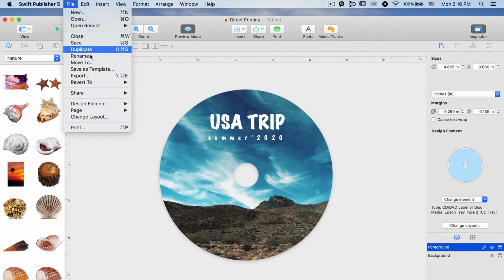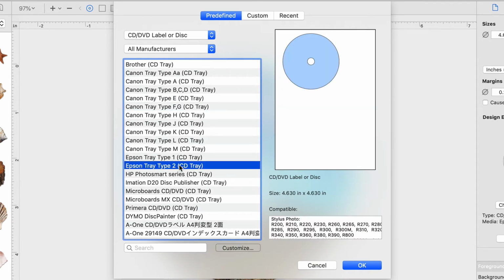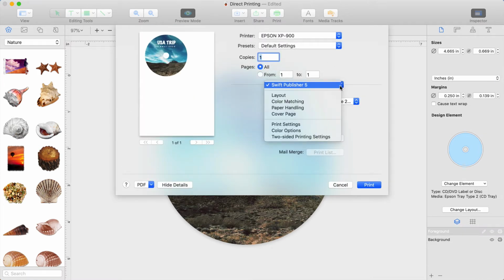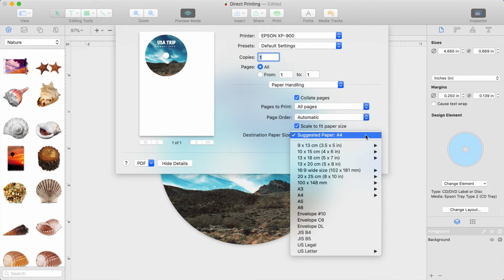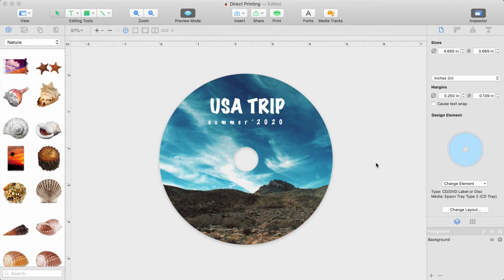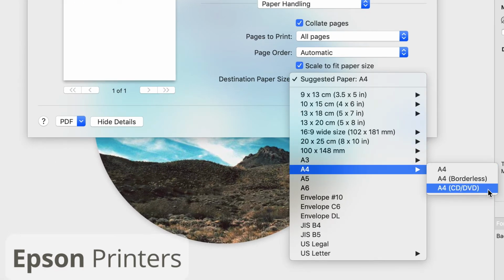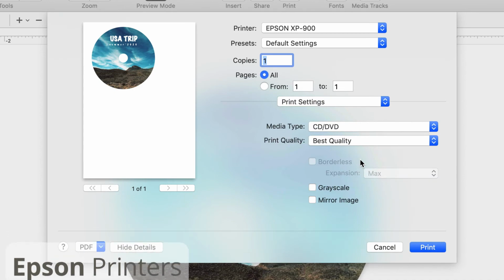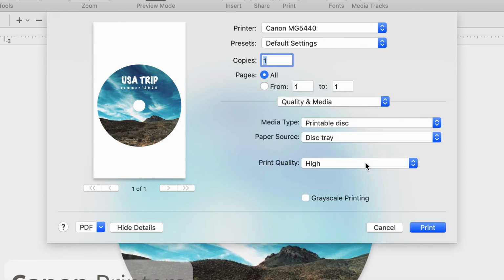Direct to Disc Printing - Swift Publisher 5.5 Tutorials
In this video you will learn how to print directly to disc with Swift Publisher. For this your Epson, Canon or other printer must come with a disc tray which enables you to print directly to discs with printable surface.

1. First, select the disc tray layout corresponding to your printer. Choose the File - Change Layout menu to bring up the Change Layout dialog. In the dialog, select the printer manufacturer and tray type from the list. The tray type is usually engraved on the printer’s disc tray.

2. Proceed to printing by clicking the Print button on the toolbar and in the Print dialog select the Paper Handling option, then tick “Scale to fit paper size” option.

3. Click on Destination Paper Size drop-down menu and select the option which is provided by your printer manufacturer for printing to discs. You may refer to your printer documentation for that information. For most Epson printers this will be the A4 (CD/DVD) option.  For Canon printers it may correspond to the disc tray letter.

4. After that, you many need to set print media and quality. For Epson printers the setting is normally located under the Print Settings tab. For Canon printers this may be the Quality and Media tab. Again, you may need to consult your printer documentation for that.

5. If the printed image is not centred properly on the disc, try calibrating the printer. The Options button in the Print dialog brings up a dialog where you can specify horizontal and vertical offset values.